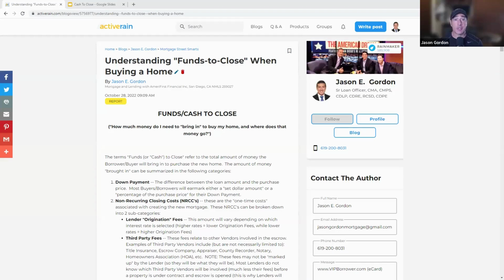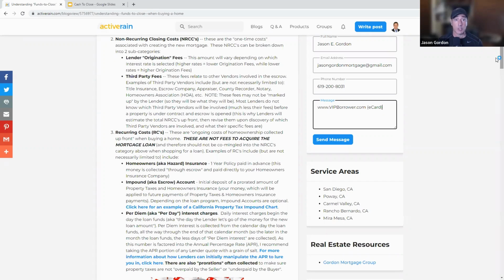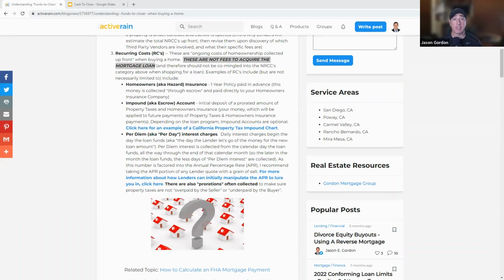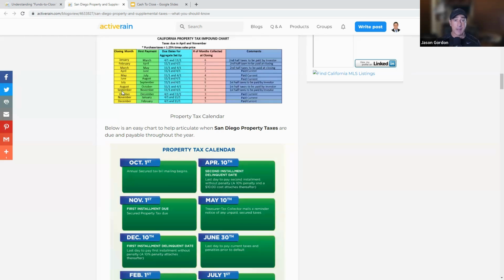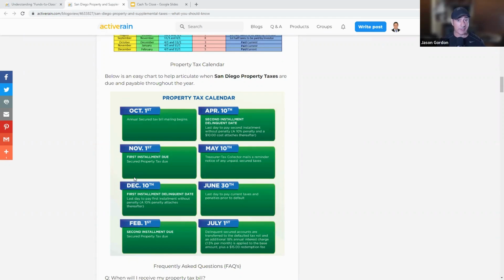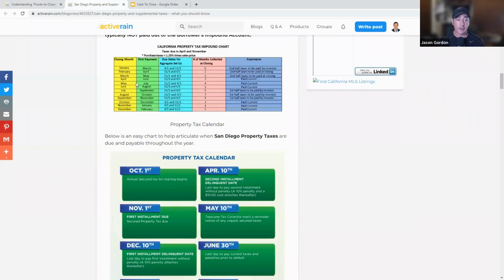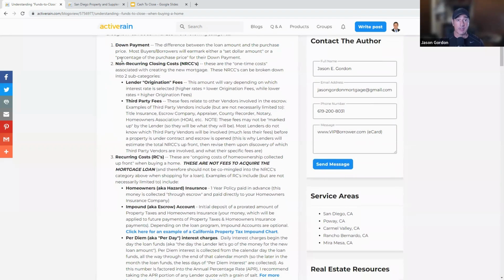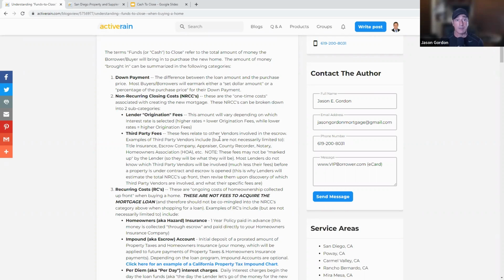Deep Dive - Understanding Cash To Close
When buying a home, how much money do you have to bring in...and where does all that money go? In this episode of the Mortgage Deep Dive series, learn the specific details of Cash To Close (aka Funds To Close). Not only will this information help you budget for your next home, but it will also help you avoid the most common mistakes Borrowers make when shopping Mortgage Lenders.